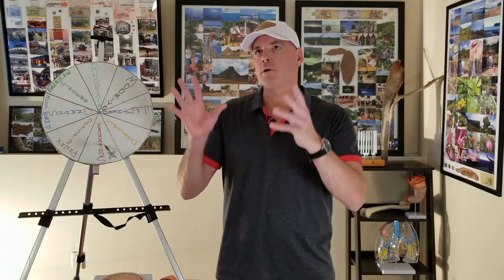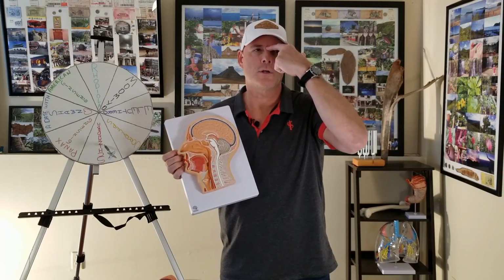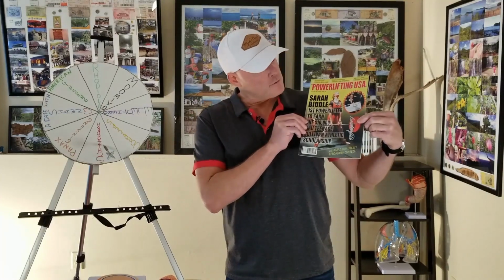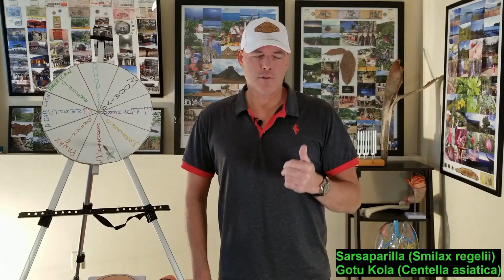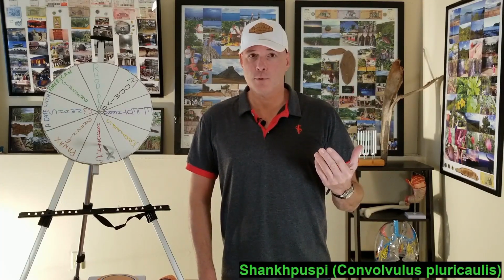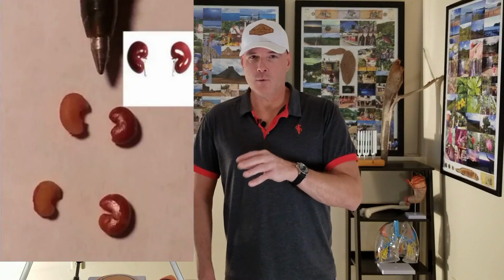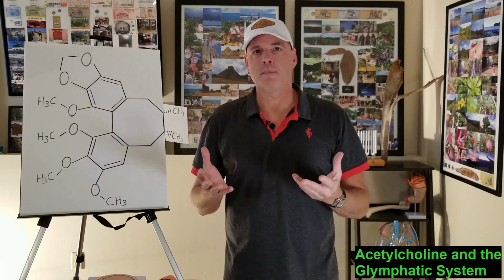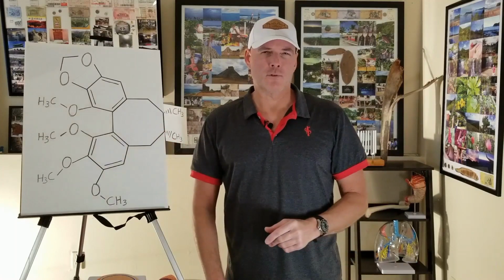Schisandra: Best Berry On Earth? Anti-Aging, Rejuvenate Adrenals, Bust Stress, Improve Concentration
Adaptogens Part One: Schisandra Berry and Seed

 Definition of Adaptogens:
1. Non-toxic in normal therapeutic doses;
2. Produce a non-specific state of resistance in the body to physical, emotional or environmental stress;
3. Have a normalizing (amphoteric) effect on the body helping to restore normal physiologic function that has been altered by chronic stress.

Adaptogens ALSO work by re-regulating two master control systems in the body, the HPA axis (Hypothalamic/Pituitary/Adrenal axis) and the SAS (Sympatho-Adrenal System)

Adaptogens also work on a cellular level preventing cortisol induced mitochondrial dysfunction.

The basics of Adaptogen herbs.
Soviet Research in the 1940's-1950's
How Schisandra Berry helps the body
Schisandra Berry as a rejuvenator after a long illness
Schisandra Seed, the magical power plant in the Schisandra Berry.
Examples of Schisandra Berry and Seed Helping people overcome physical and mental degradation.